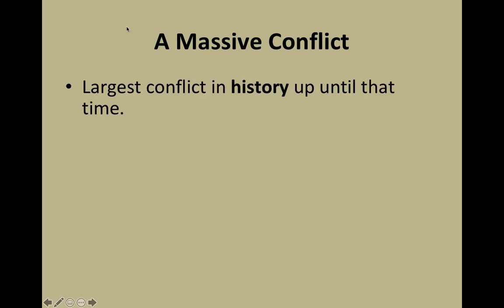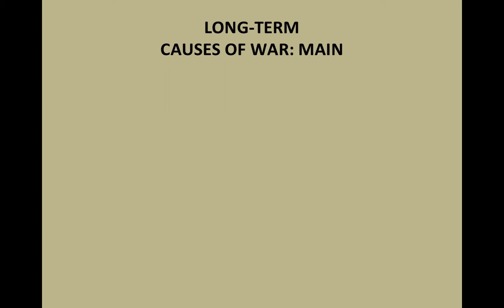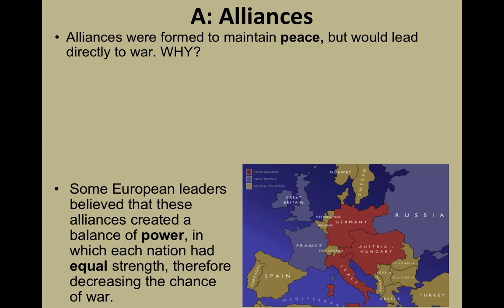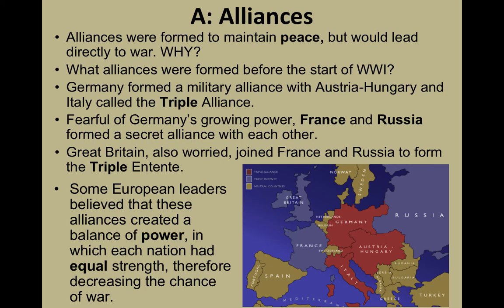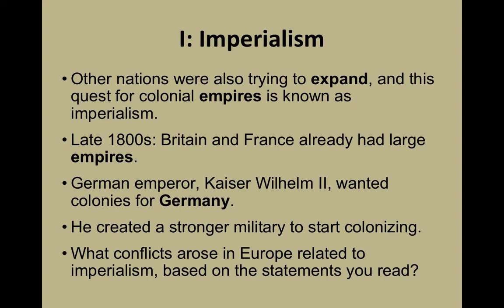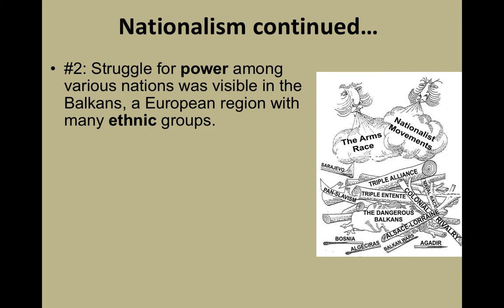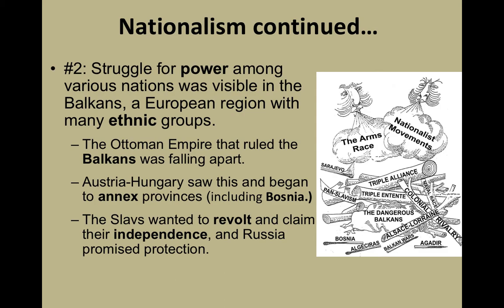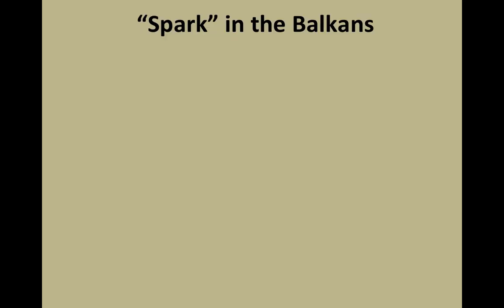The Start of the War Slides:Video Part 1